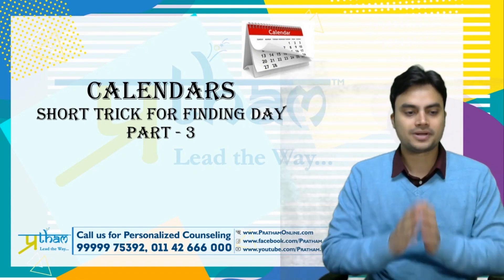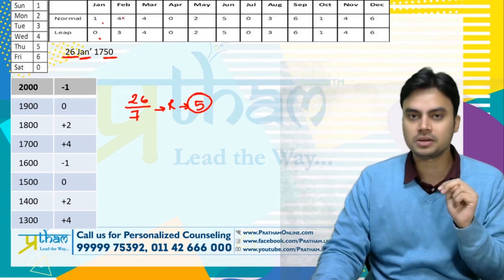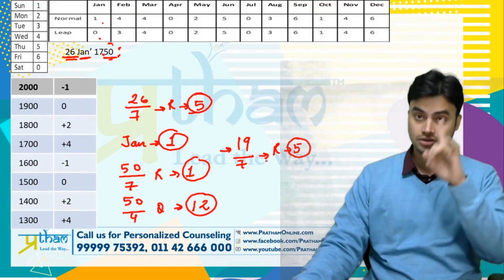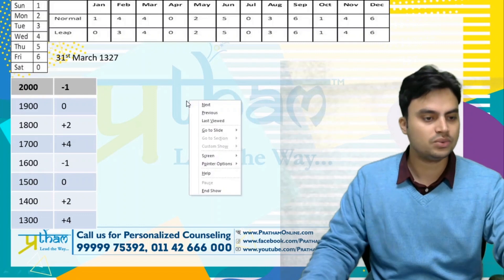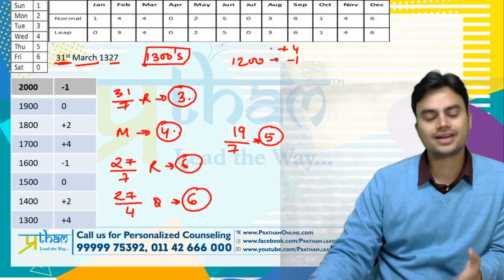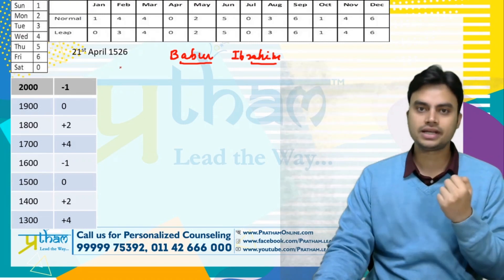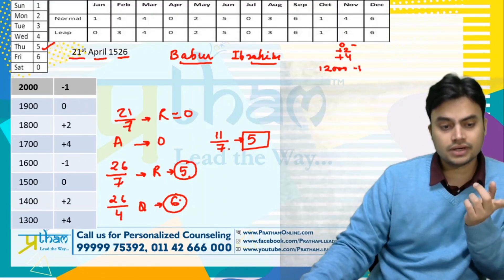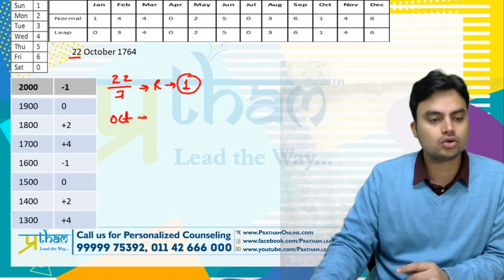Short trick for Calendars part 3 | Logical Reasoning by Pratik Pradhan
A must know short trick for finding day of the week. This video will teach you how to reduce time in exams.
Follow Prtham Test Prep Channel and boost your preparation with other such tips and tricks video.